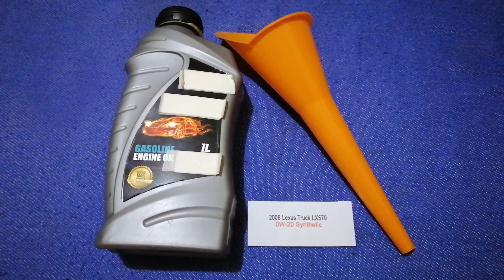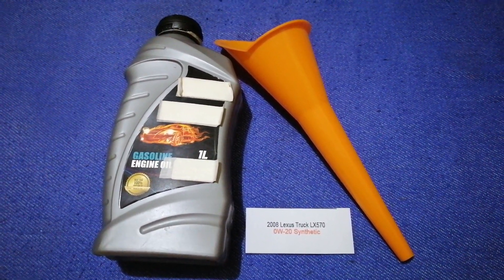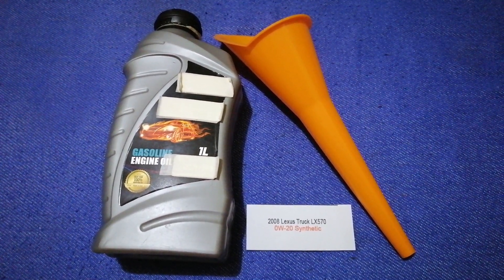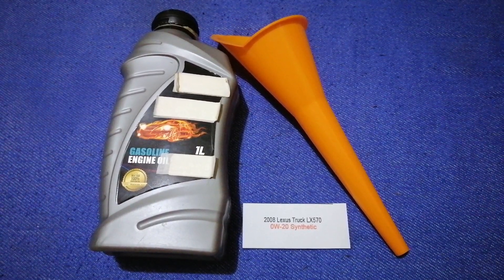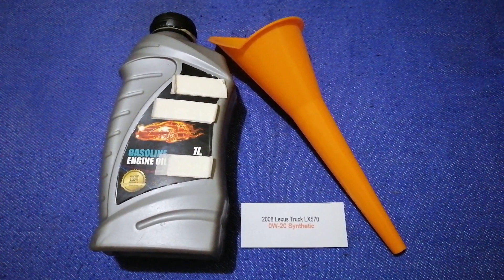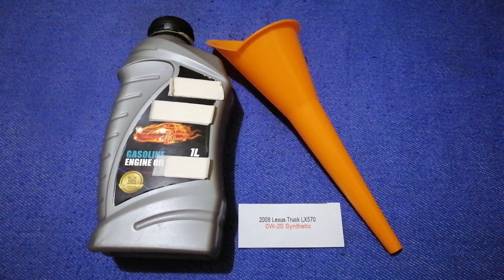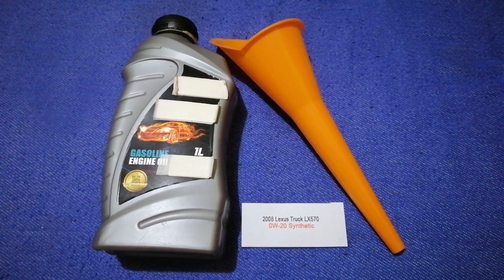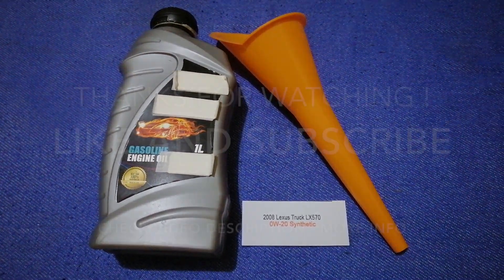🚗 🚕 2008 Lexus LX570 Oil Type 🔴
2008 Lexus LX570 Oil Type
2008 Lexus LX570 Oil Type